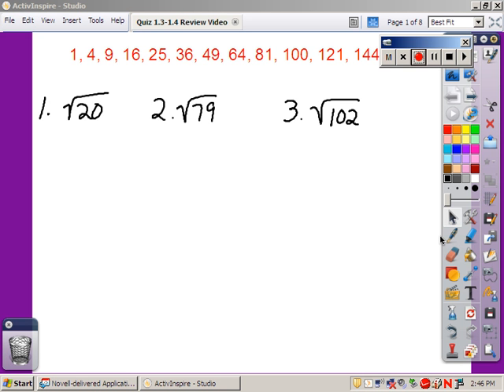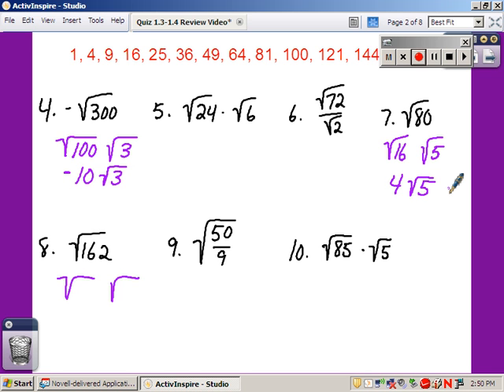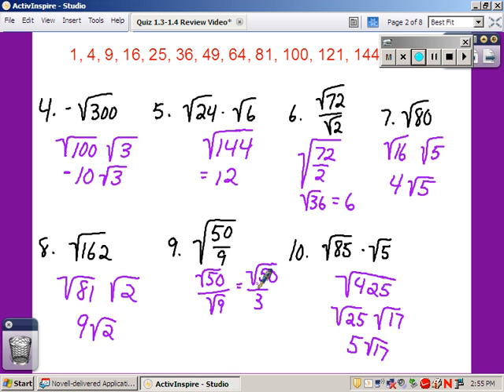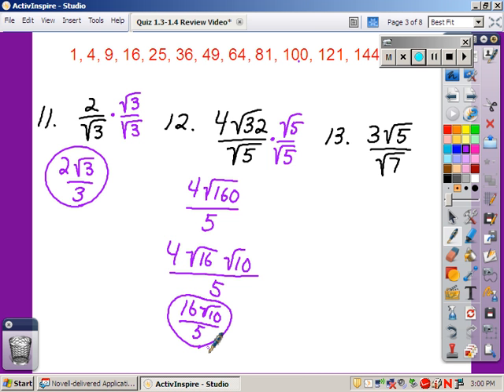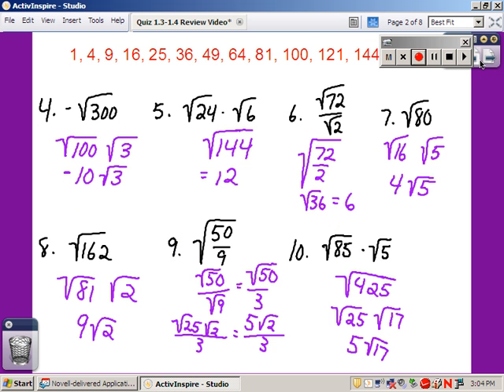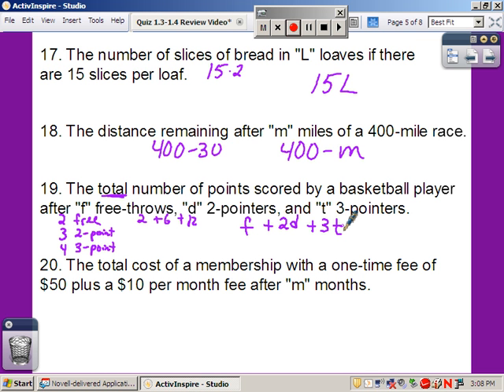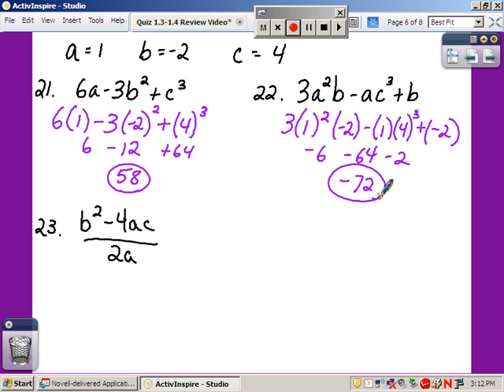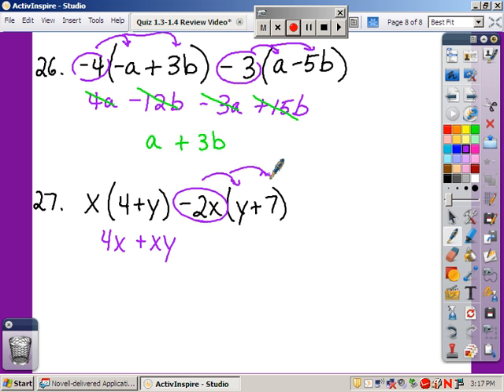Video for Quiz Review 1 3 1 4